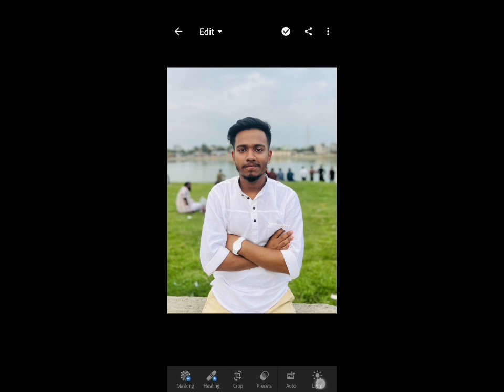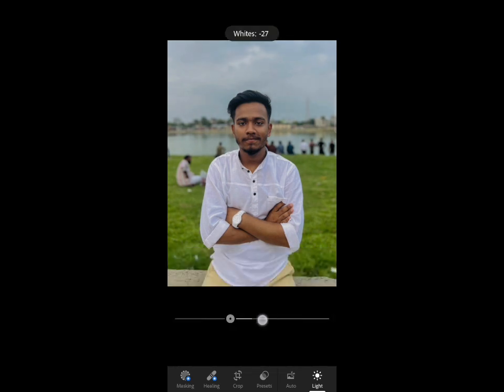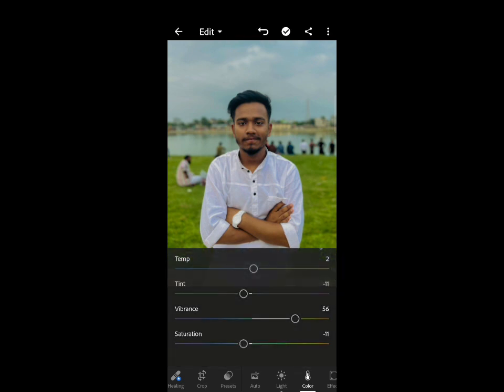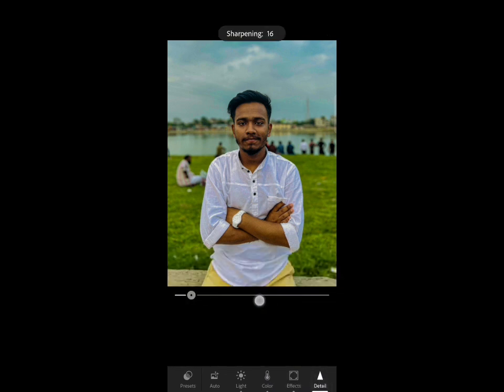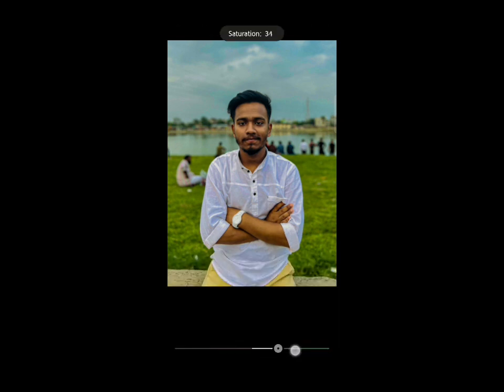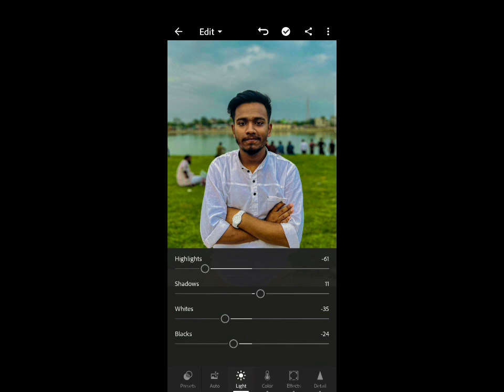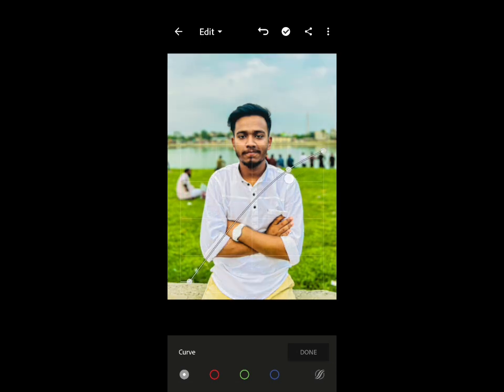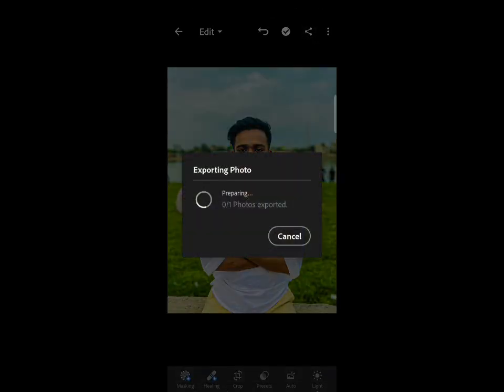Light room new update edit 2022